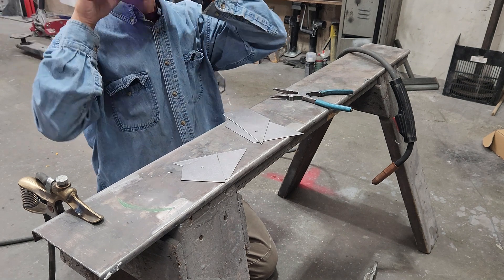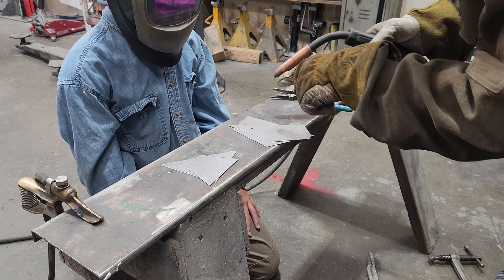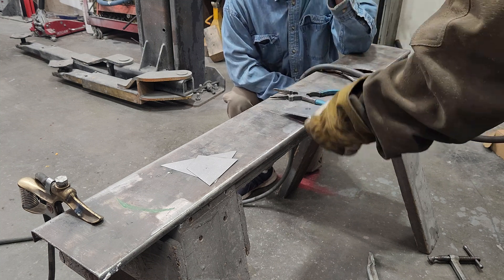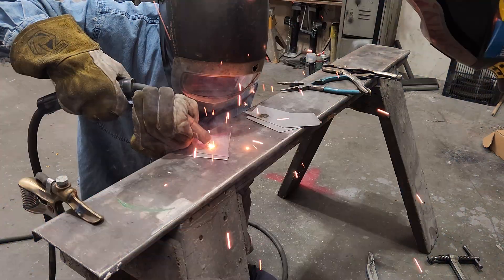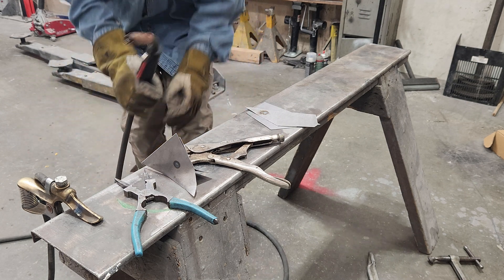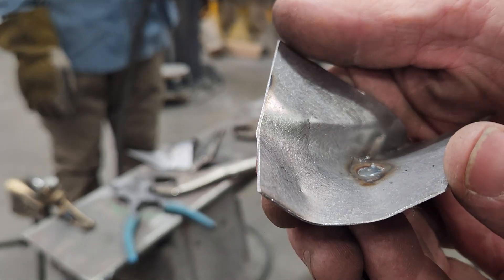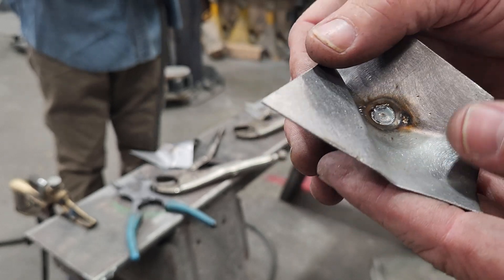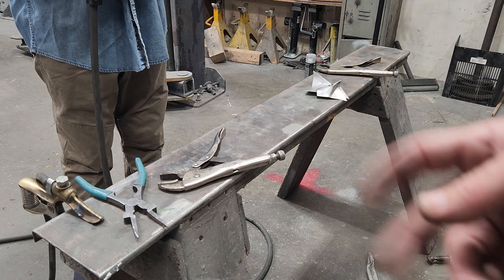teaching the youngest to weld on 22ga. great button pull no sign of fracture, he gonna be a welder!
given the youngest that has only welded 1 time before a challenge on welding and filling in a 3/16" hole on 22 GA. sheet metal. the olebb challenge as I called it. He even did better than I, as I put too much heat to it! Great Job Kai!
@OldBondoBilly thanks for the great idea to make my kids a better more skilled welder than I and that's saying a lot. makes me proud. hope you enjoy ✌️